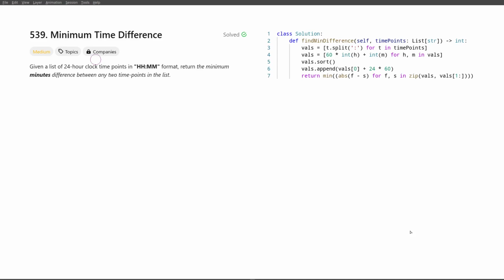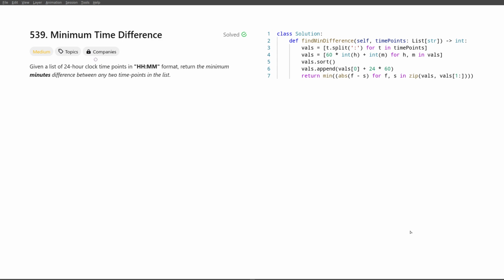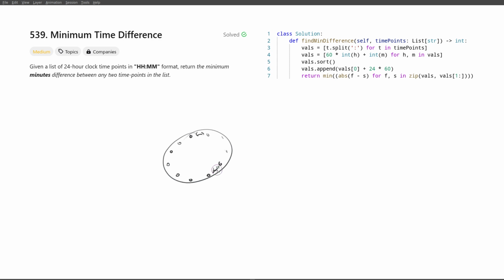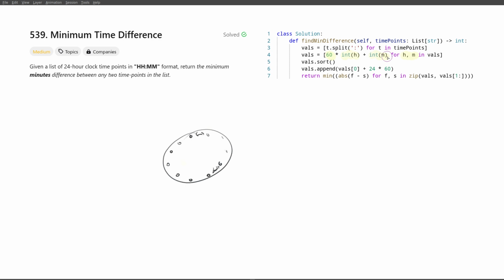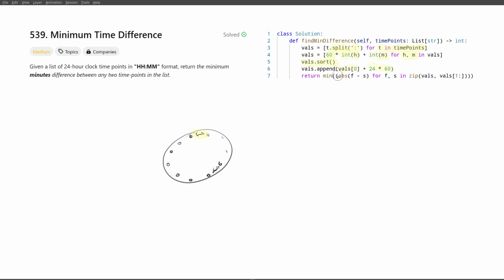[September 16, 2024, LeetCode daily] 539. Minimum Time Difference - Python, solution explained